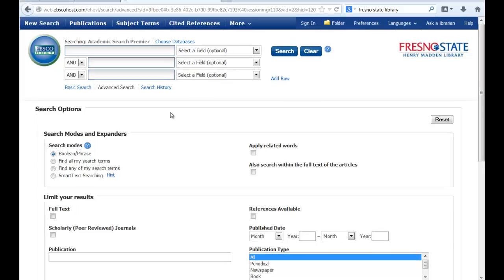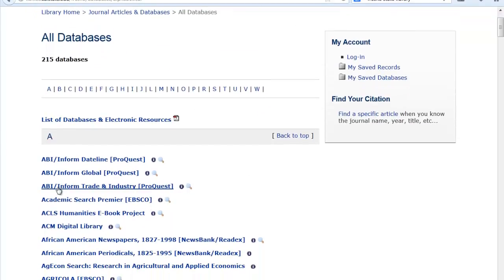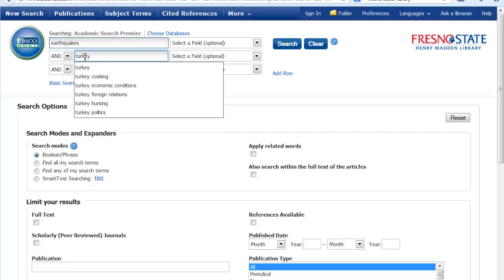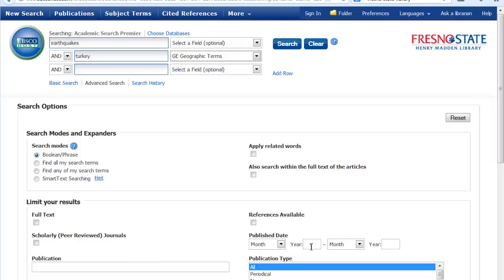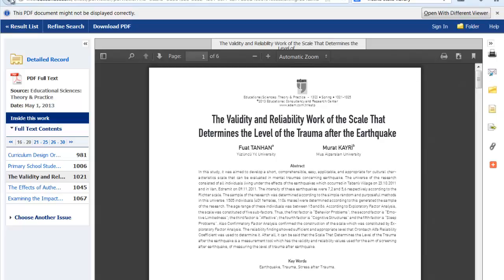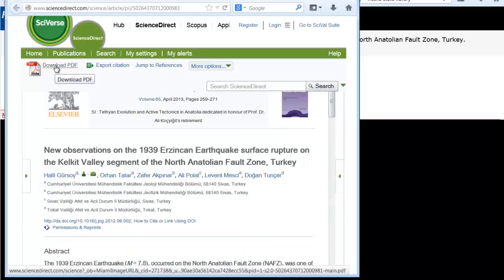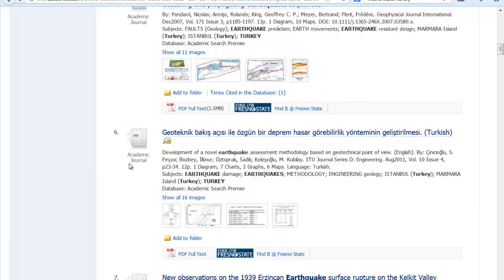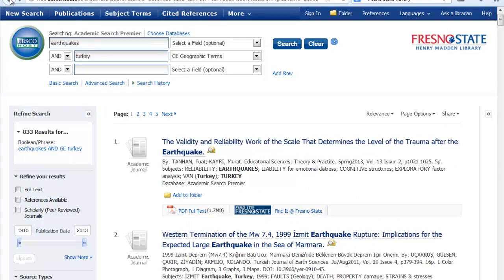Using Academic Search Premier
This tutorial will show you how to access and use one of Fresno State's most popular databases, Academic Search Premier.